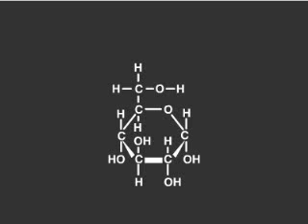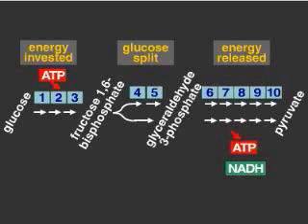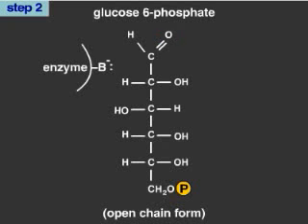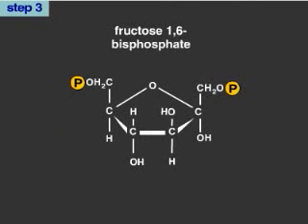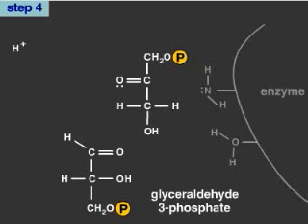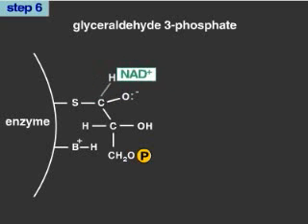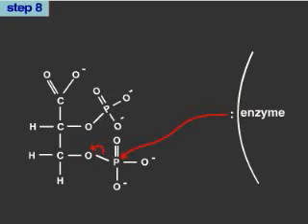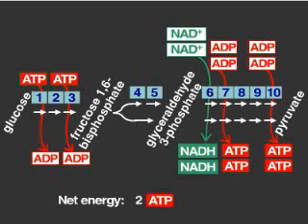Glicolisis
Proceso descriptivo de la reaccion bioquimica